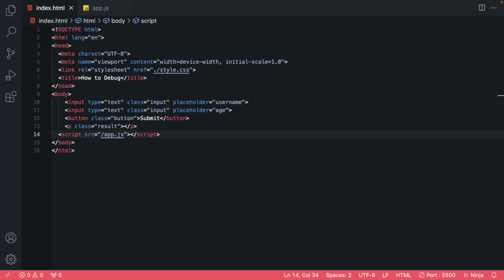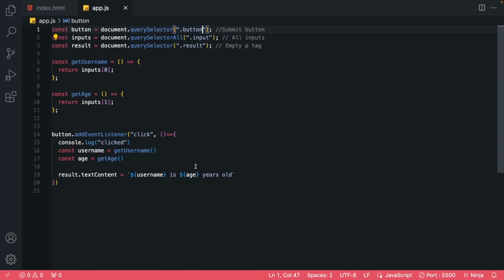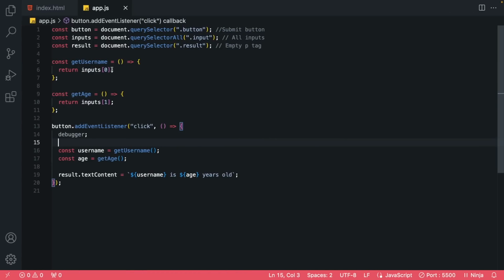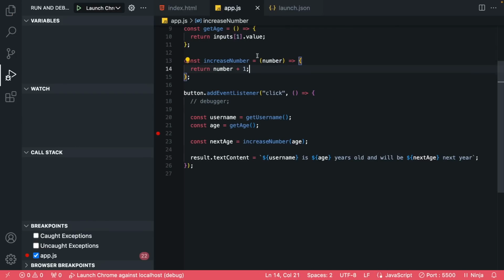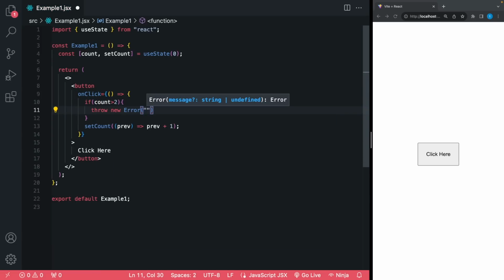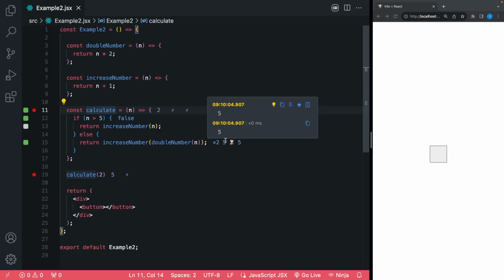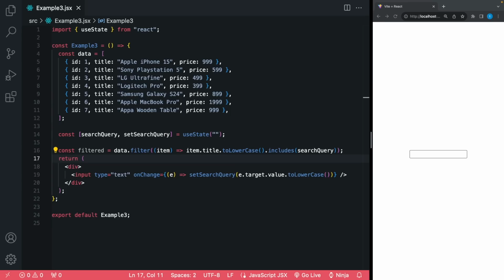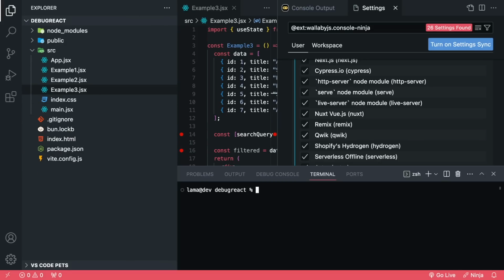How to Debug Code Like a Pro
How to debug JavaScript Code in VsCode and Chrome. Learn VsCode Debugger and Chrome Debugger. Debugging with a VsCode Extension

00:00 Introduction
00:32 Debugging code with Console.log is not the best idea
01:58 How to Debug Code in Chrome
03:17 How to Debug Code in VsCode
05:00 Best VsCode Extension to Debug Code
10:51 Outro